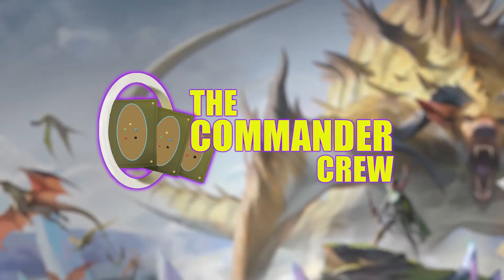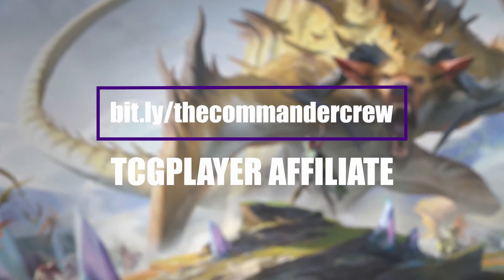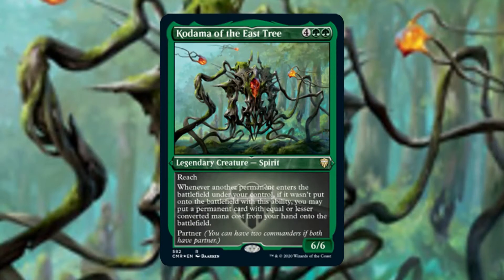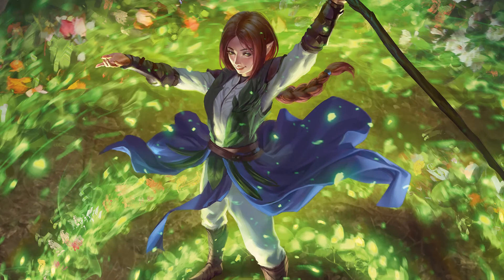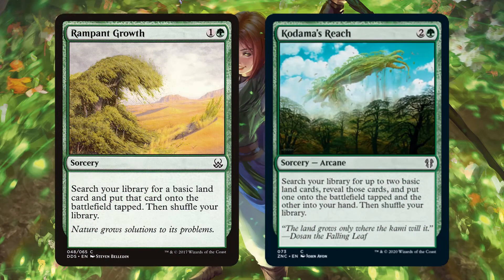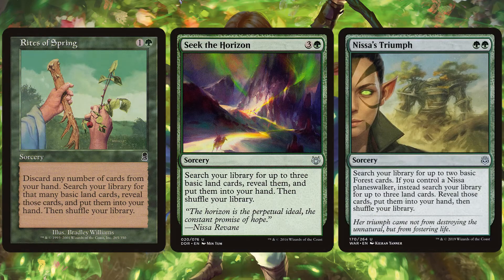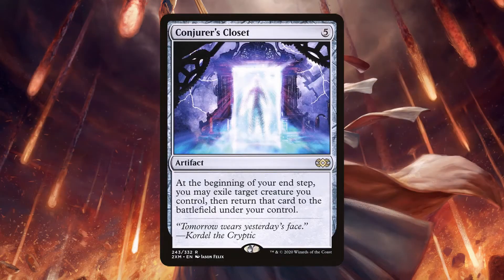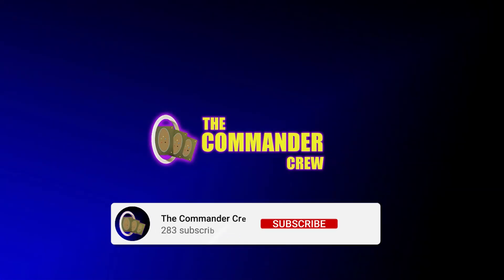Kodama of The East Tree Quick Take || The Commander Crew || Magic The Gathering || Commander Legends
This video totally shouldn't have come out like 2 weeks ago... when these were spoiled but HEY!  Here it is!  Chris gives us a quick take on Kodama Of The East Tree.  He'll break down a quick solid strategy to use when brewing with one of the better partner Commanders from Commander Legends.

Huge thanks to GFX Designer on twitter for our intro and outro animation!